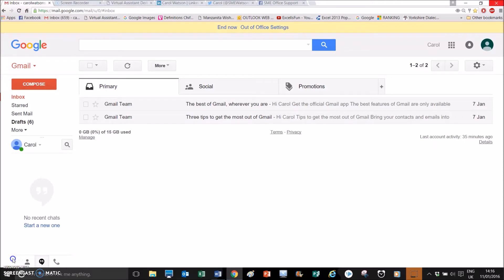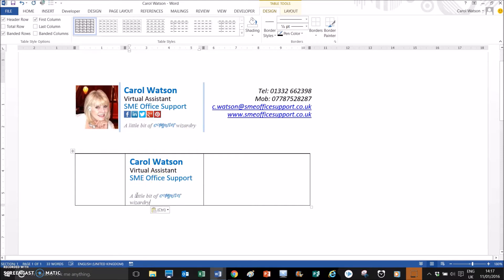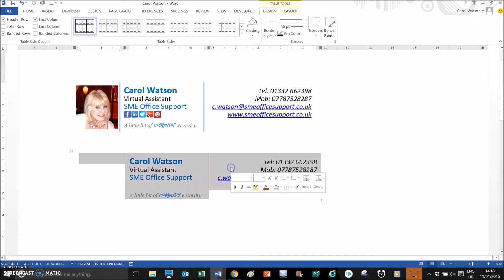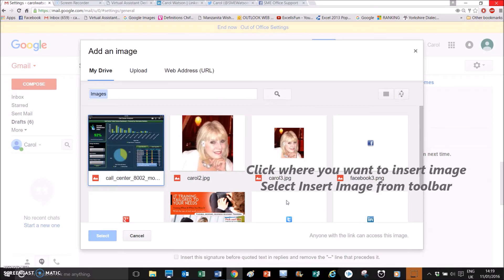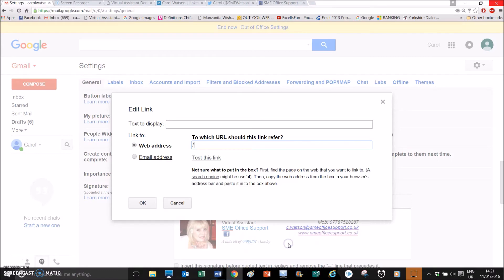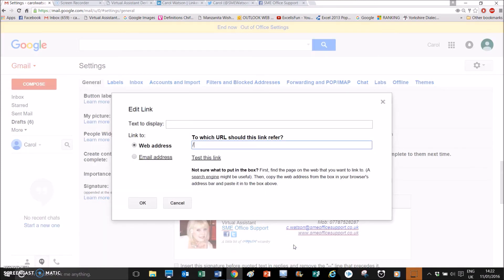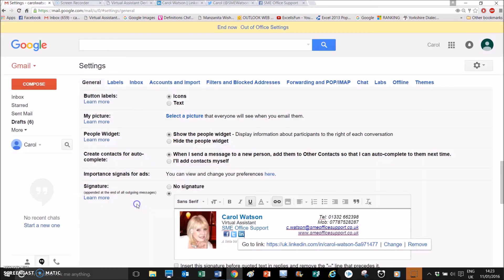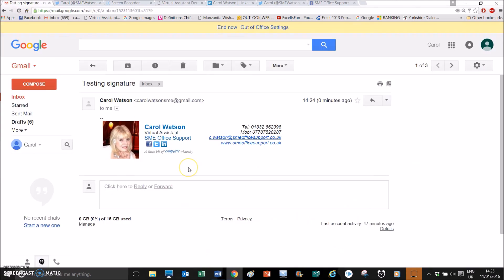How To | Create Gmail Signature, Social Media Icons & Logo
Socially optimise your gmail signature
Professional look
Add images and links
Format in MS Word
Connect with your customers Doodle Ads, Doodle Video, Hand Drawn Video